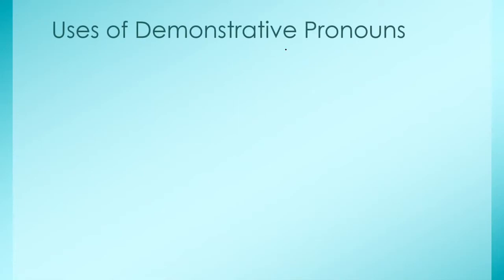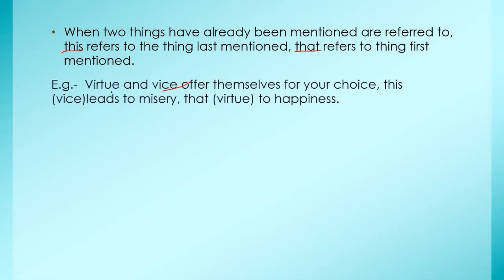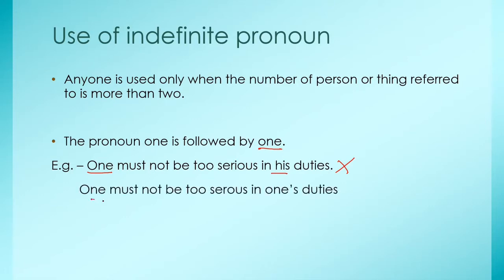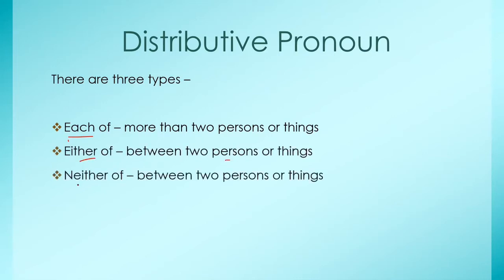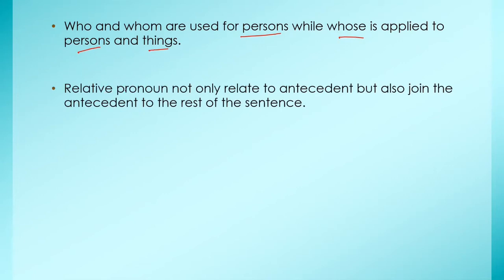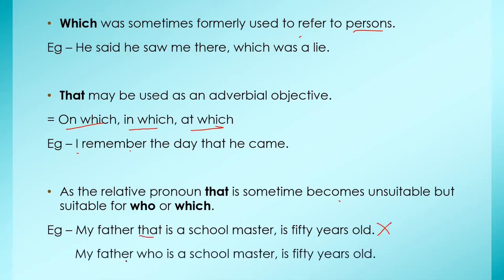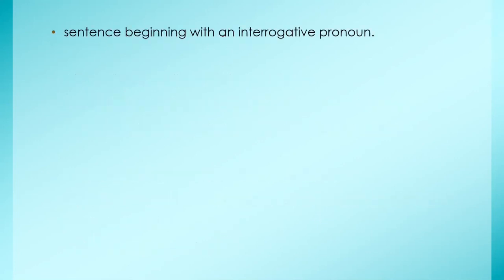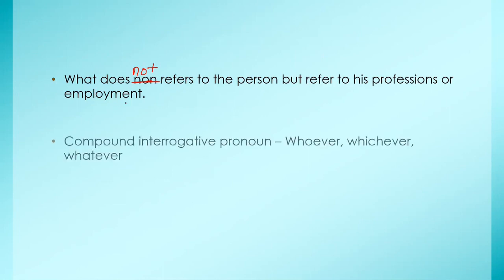IEO Preparation (part - 6) || Palakshi Agrawal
In this video you will know types of pronoun (part - 2).